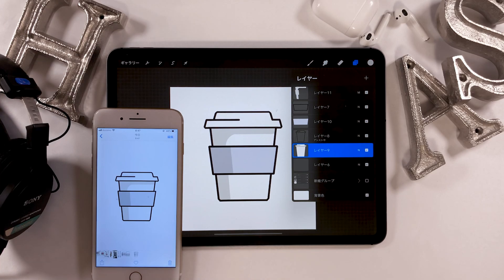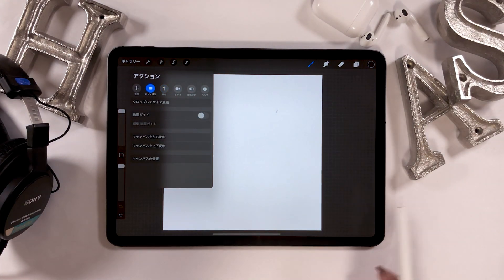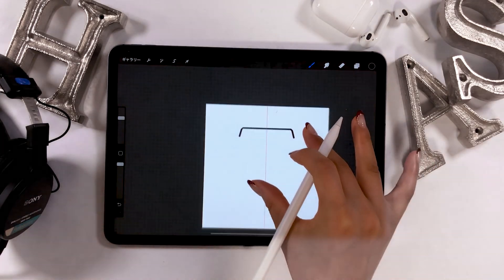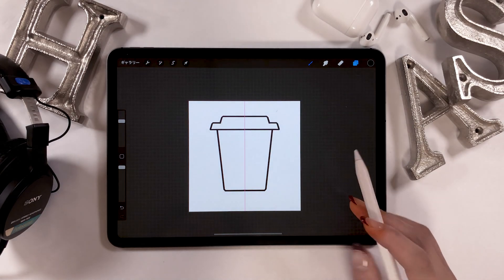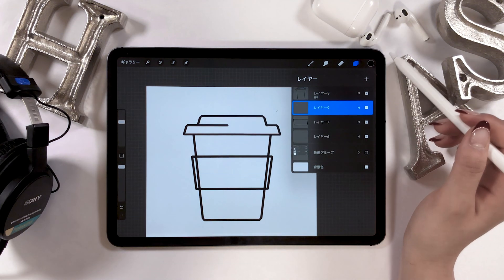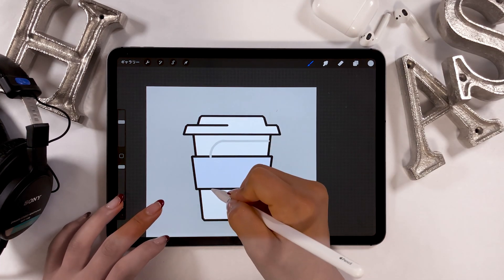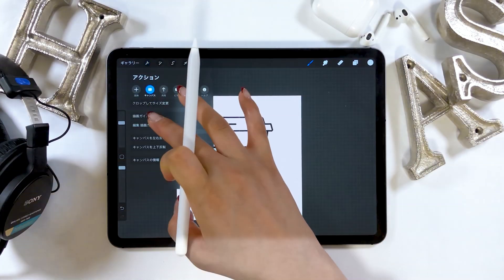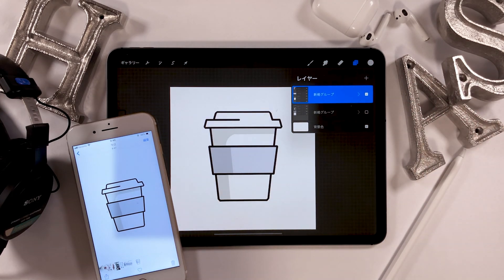Drawing a Tumbler Icon in Procreate (Symmetry Tool Tutorial)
▼My tools:
・iPad Pro 2018 / 11inch 1TB celler model
・Apple Pencil

+software:
Adobe Premiere Pro/
Adobe Audition /
Adobe After Effects /
Adobe Photoshop /
Adobe XD /

+Recording equipment
▼Camera-Panasonic GH5